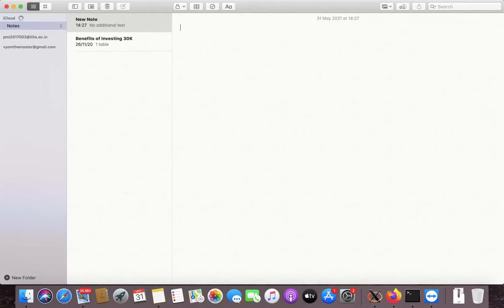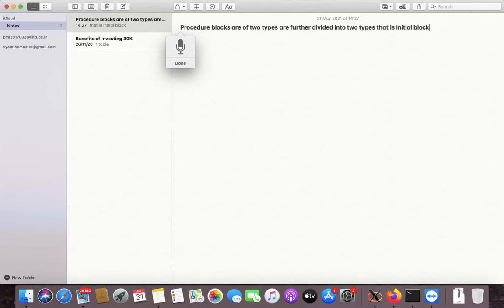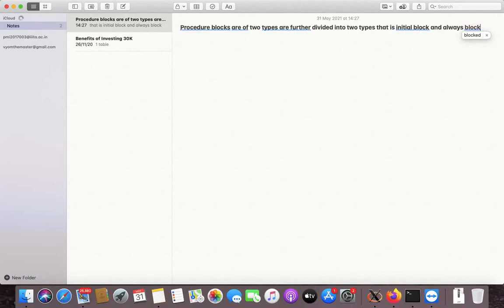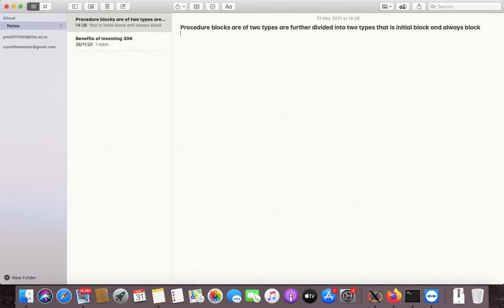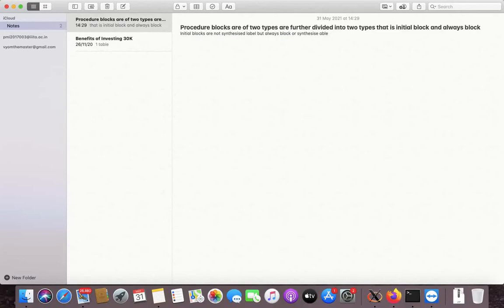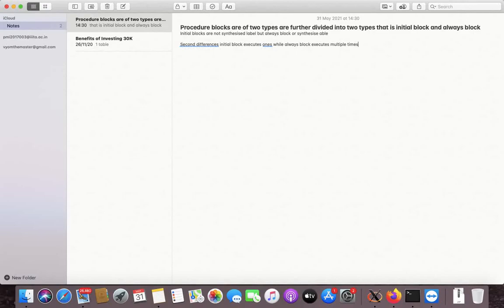part-1-of-1: procedural blocks